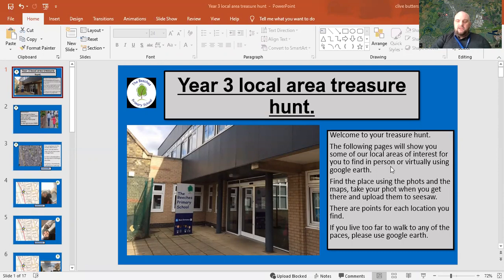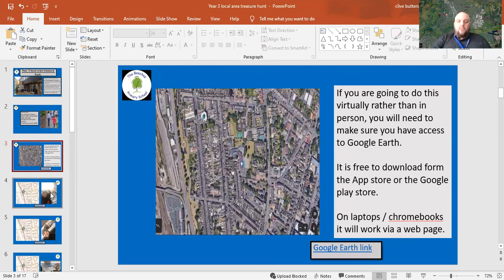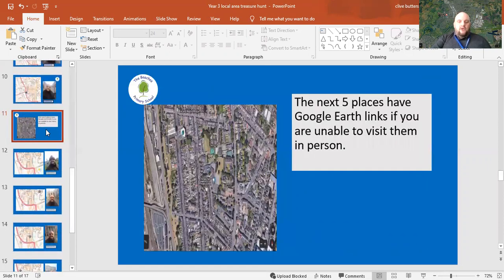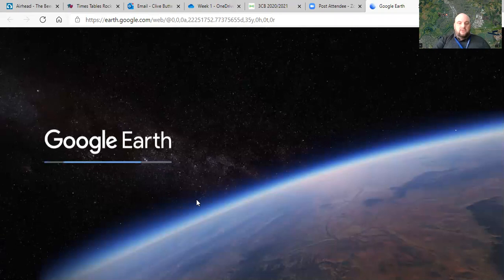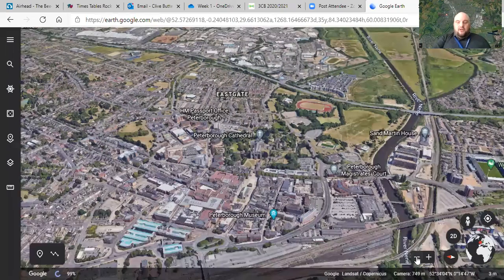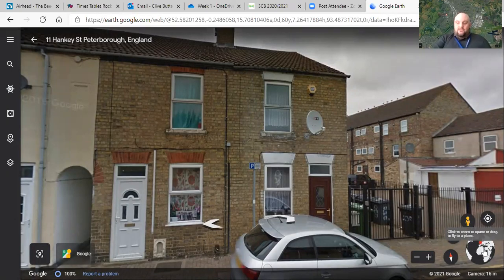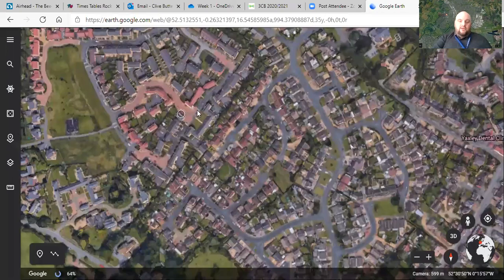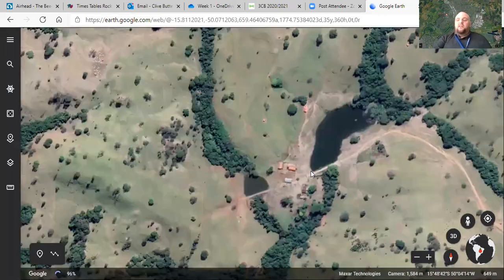First day back second video with more instructions